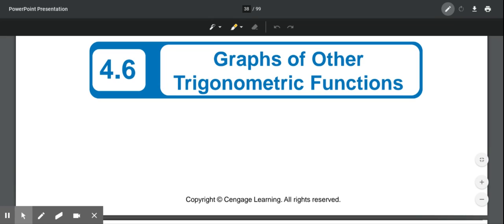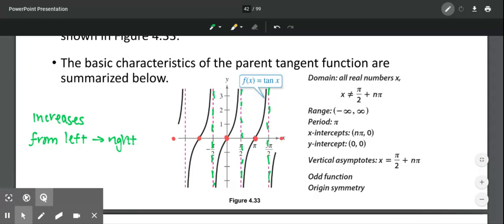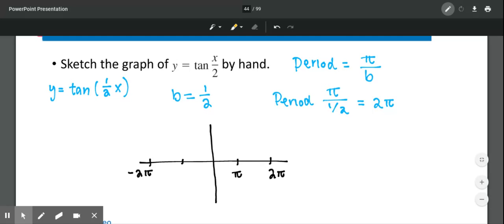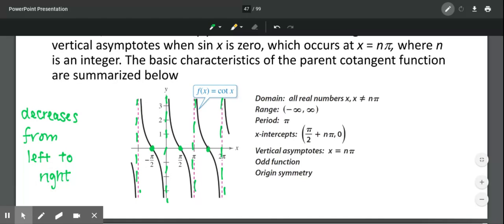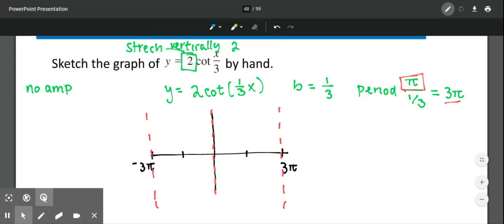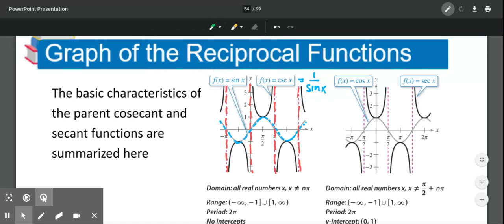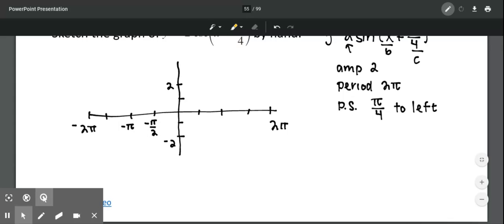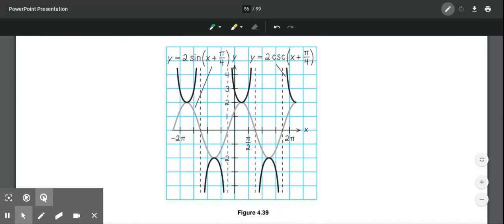PC 4.6 Notes